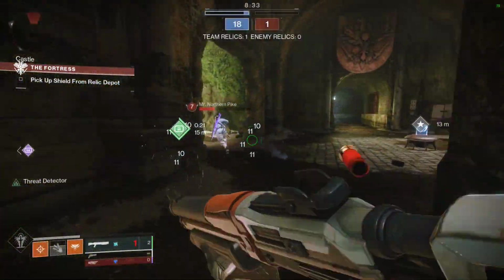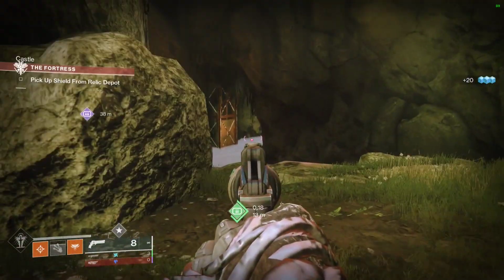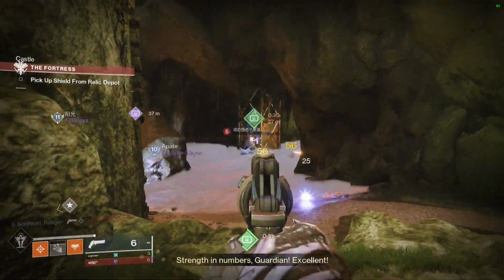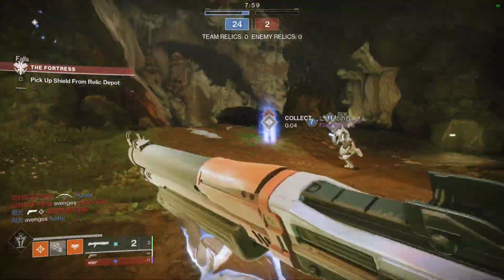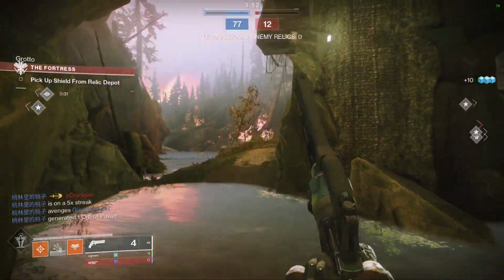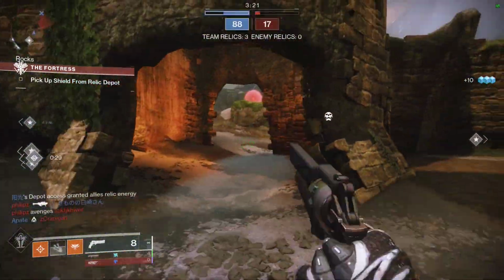Malediction Is A Must Have | Season 22 Ritual Weapon